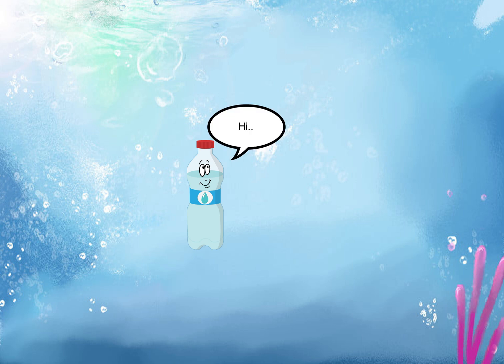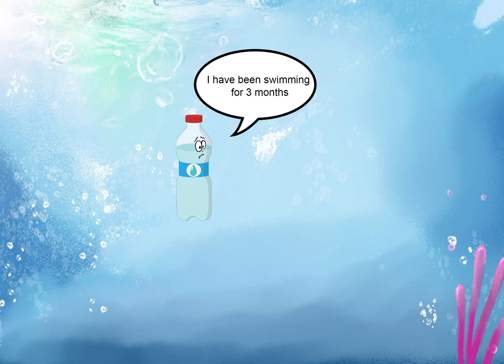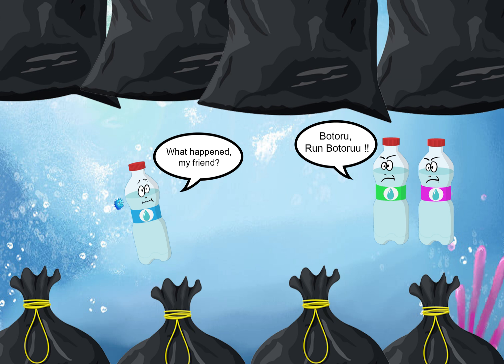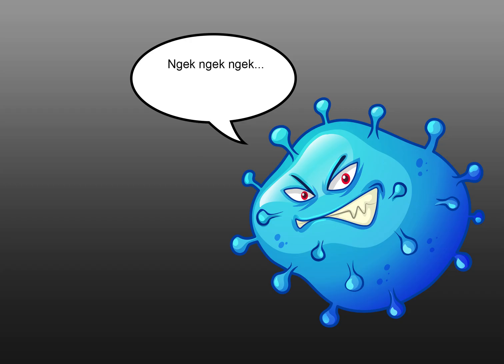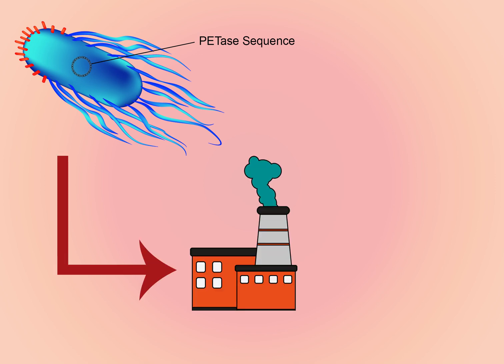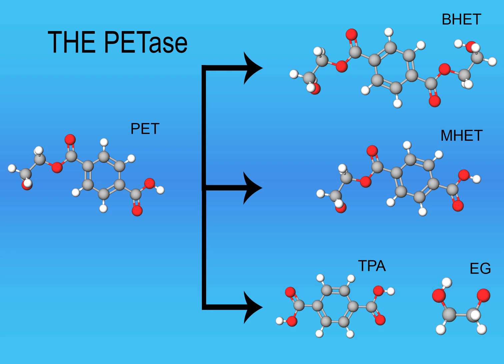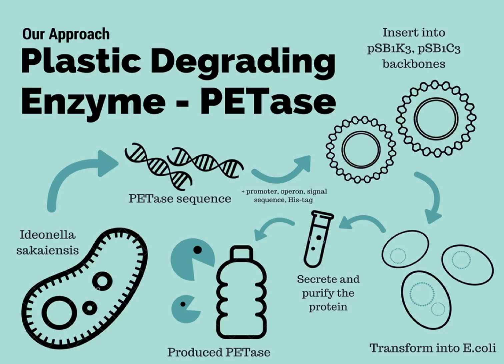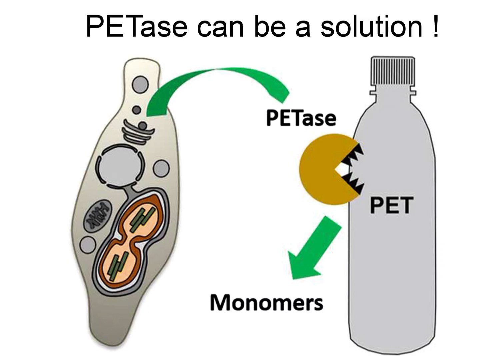The PETase - Enzyme Technology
This is the assignment of Enzyme Technology at UCSI University (Jan 2020). This video is about PETase, the plastic degrading enzyme. Hope this is helpful!